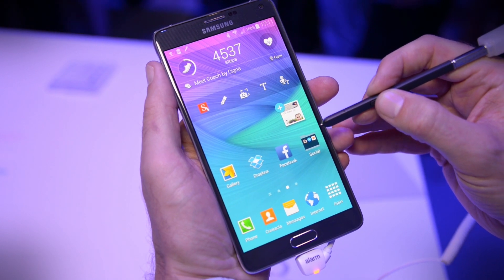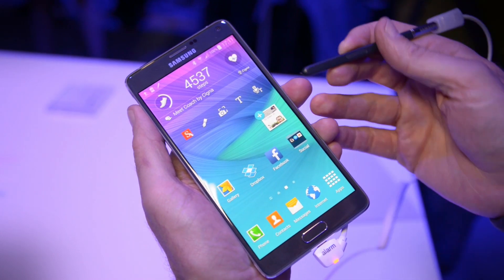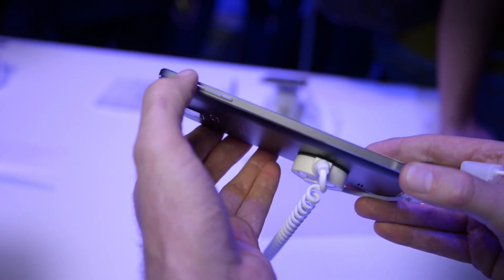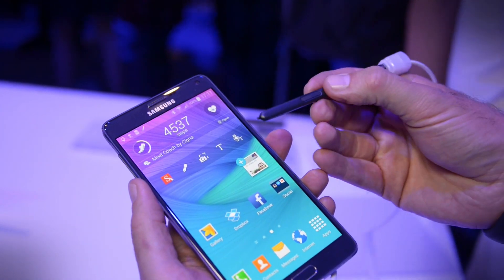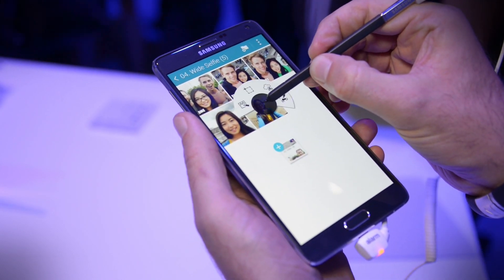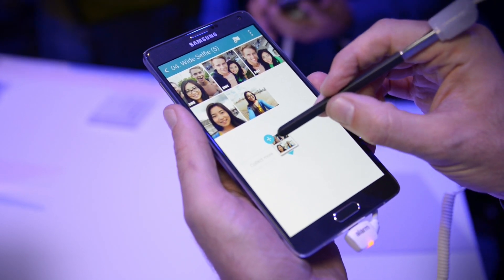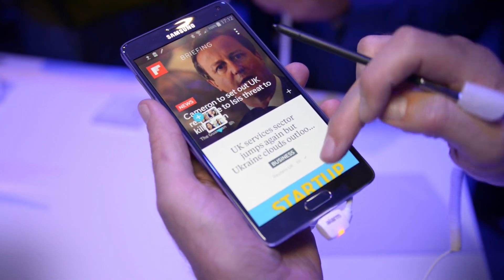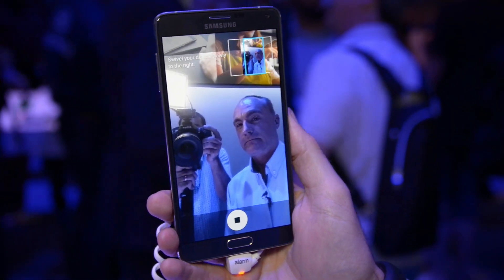Samsung Galaxy Note 4 - Hands On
The Note 4 retains the same screen size as its predecessor, though it improves on it by packing a 2,560 × 1,440 pixel Quad HD Super AMOLED display, compared to the Note 3′s 1080p display. The company says the 16-megapixel camera found on the back will take great pictures due to Smart OIS, Samsung’s optical image stabilization software. The 3.7-megapixel front-facing camera is capable of taking selfies as wide as 120 degrees and with better low-light support, thanks to its large aperture lens.

The Korean version of the Note 4 will be powered by an octa-core Exynos 5433, which is composed of a 1.9GHz quad-core processor for beefy activities and a 1.3GHz quad-core processor for other less intensive tasks. Other regions, including North America, will feature a 2.7GHz quad-core Snapdragon 805 processor with a 600MHz Adreno 420 GPU.

Regardless of which version you get, the Note 4 will include 3GB of RAM and 32GB or 64GB of memory that is expandable up to 64GB through the MicroSD card slot. Much like with the Galaxy S5, the Home button also acts as a fingerprint scanner, with a heart rate monitor on the back underneath the camera.

Even though the Note 4 packs a 3220mAh battery, only 20mAh bigger than its predecessor’s, Samsung equipped the phablet with quick charging capabilities. According to Samsung, the Note 4 charges from 0 to 50 percent in half an hour, so long as you use the charger that comes in the box.